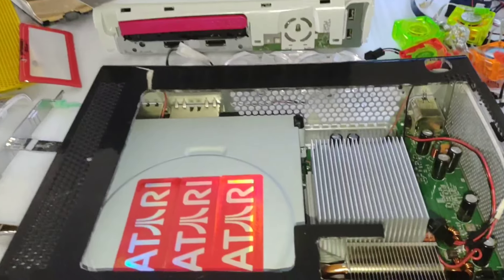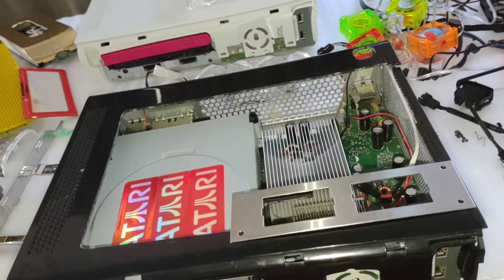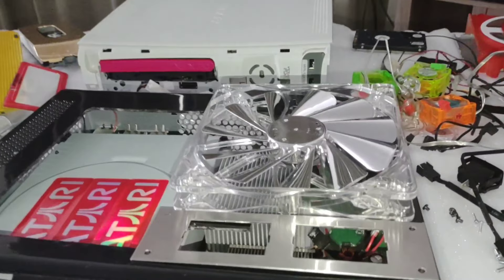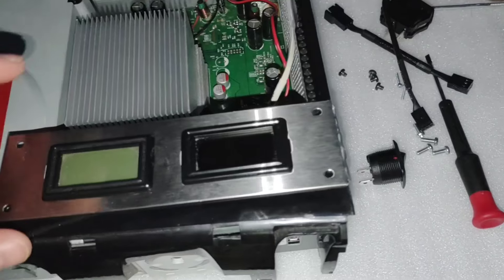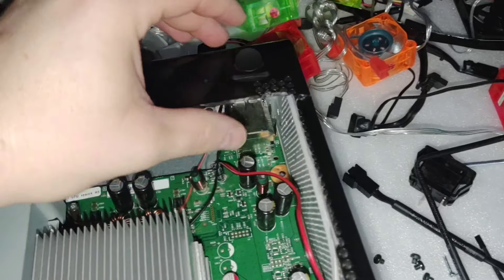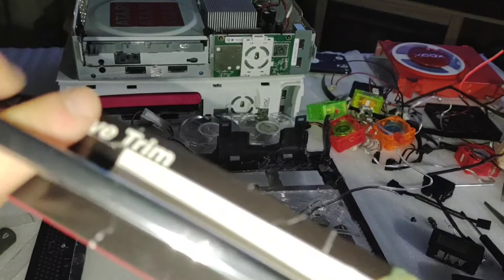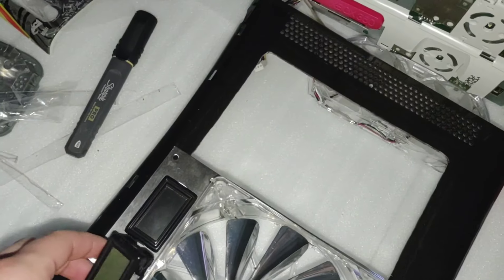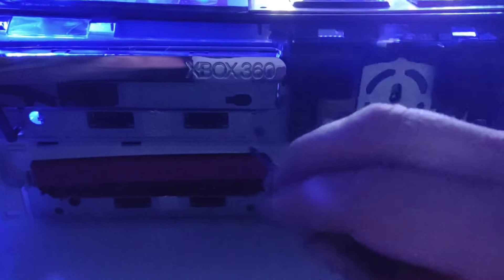Can I Find Use For This Destroyed, Smoke Clear, Xbox Ghost Case?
Yes. Yes I can.